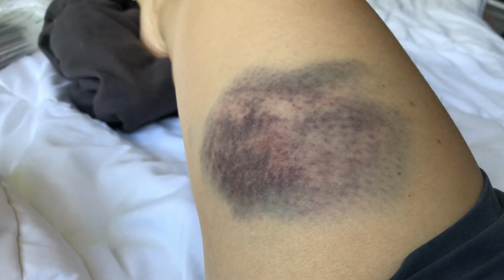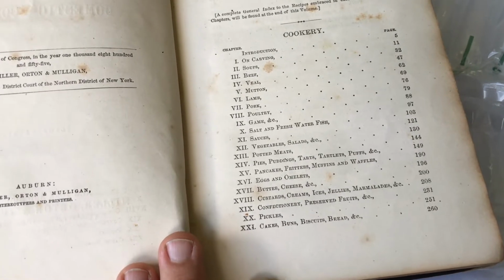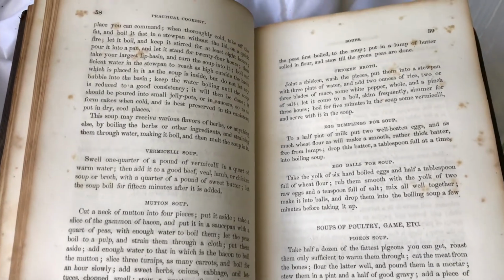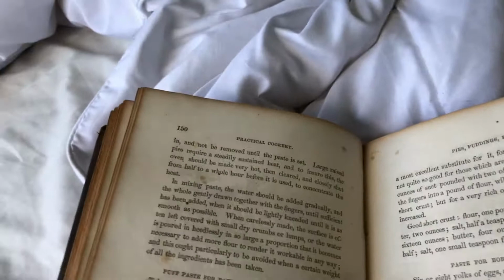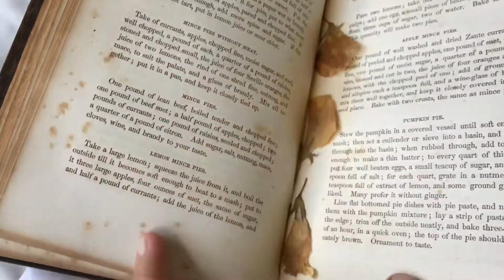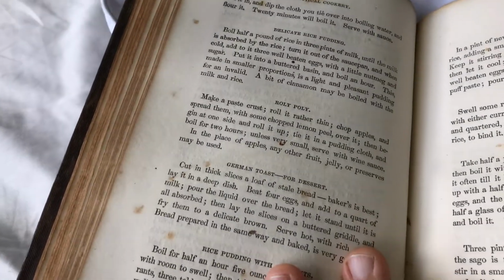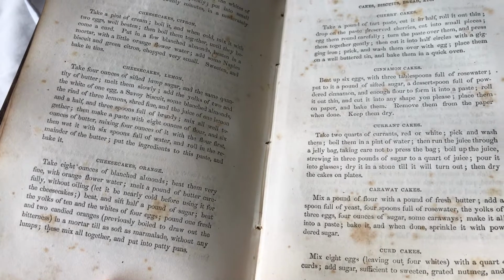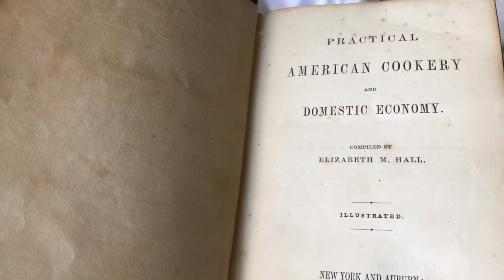Let’s take a tour through this 1800’s cookbook!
Yesterday I hurt my leg working in the garden, so today I'm putting my foot up, and looking through a cookbook that was published in 1856. Come with me on a tour through this gorgeous nineteenth century cookbook, filled with historic recipes for things like potted pigeon, birch wine, and gooseberry jam. We'll also find a stunning surprise tucked into the brittle old pages - can you guess what it is?!

DID YOU KNOW YOU CAN READ MANY 1800'S COOKBOOKS RIGHT ONLINE?

Yes! I share all of my favorite 1800's cookbooks that can be read free

There are really some fascinating ones! (Don't miss the Appledore Cookbook - it's my fave!)